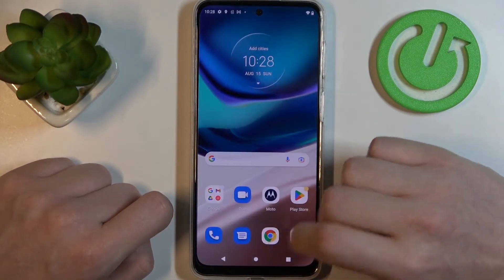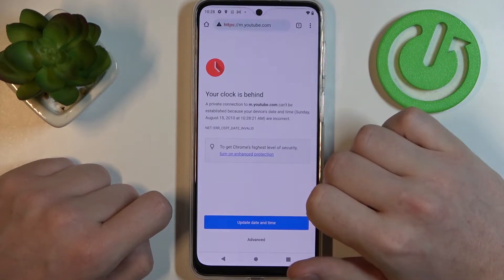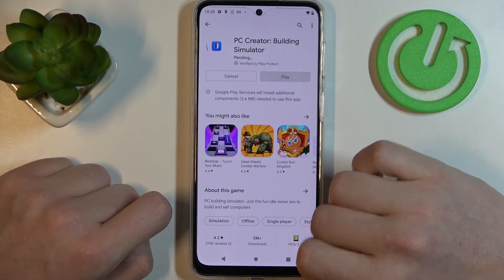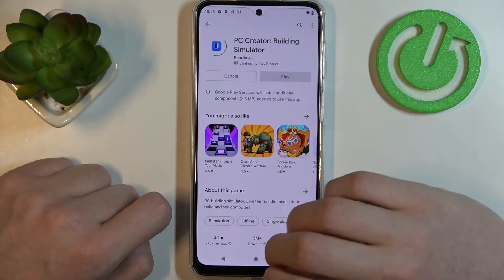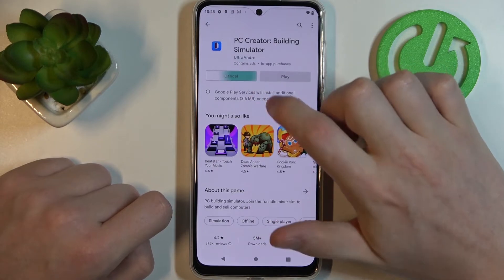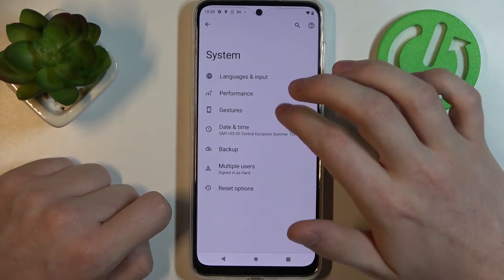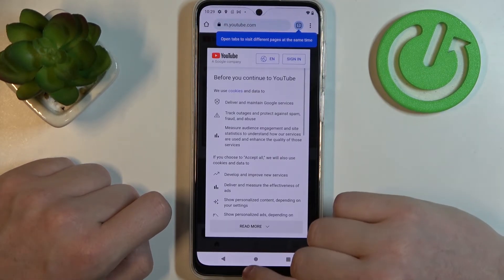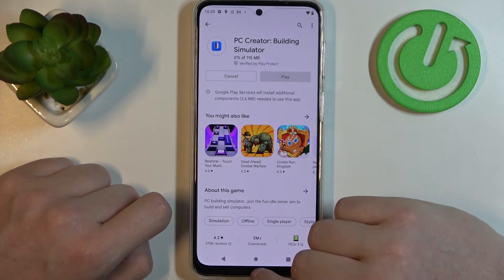How to Fix Network Issues on MOTOROLA Moto G42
Find out more info about MOTOROLA Moto G42:
Watch this tutorial if you want to know how to fix network issues on MOTOROLA Moto G42. With our expert's help, you will be able to use the Internet successfully on your phone and download applications quickly. Visit our YouTube channel if you want to know more about MOTOROLA Moto G42.

How to fix network issues on MOTOROLA Moto G42? How to fix network problems on MOTOROLA Moto G42? How to fast fix network problems on MOTOROLA Moto G42?